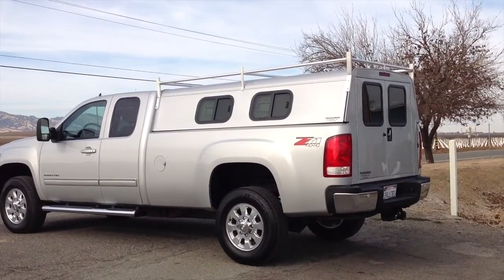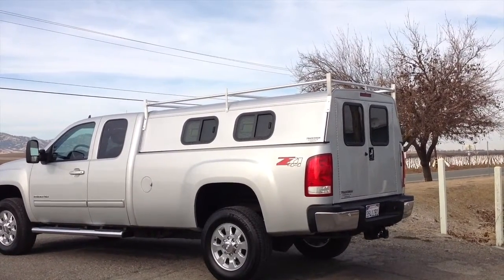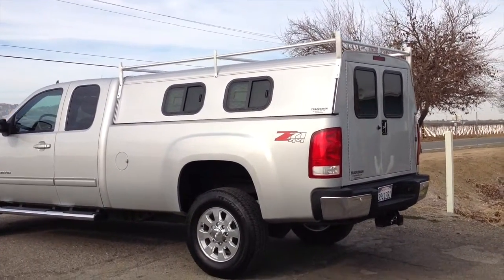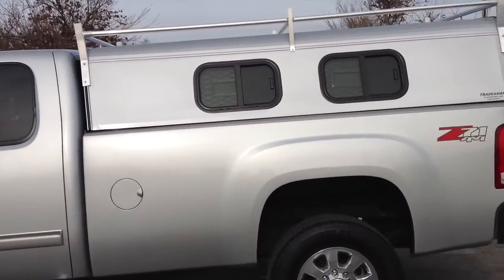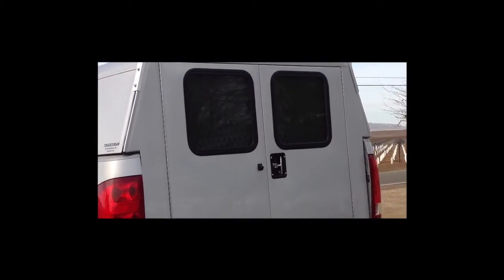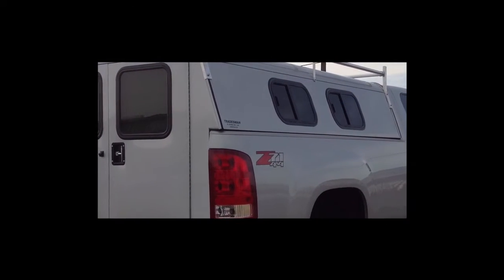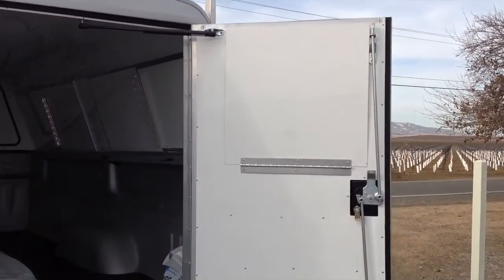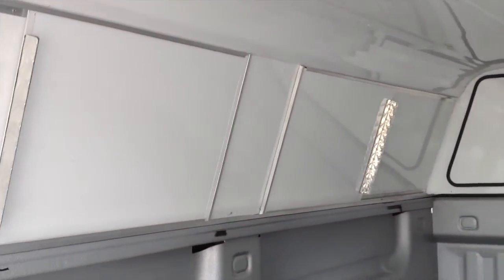Tradesman Truck Tops Episode 2